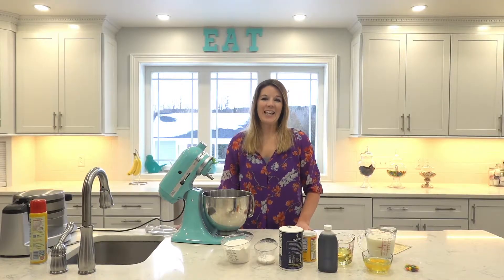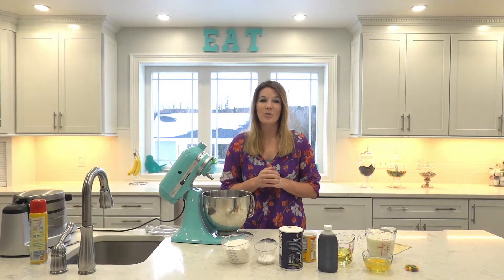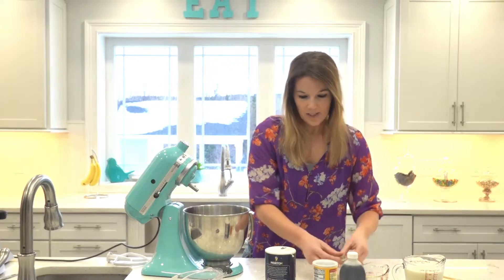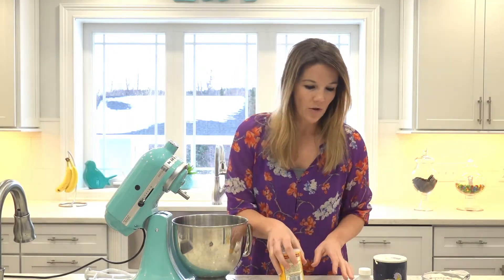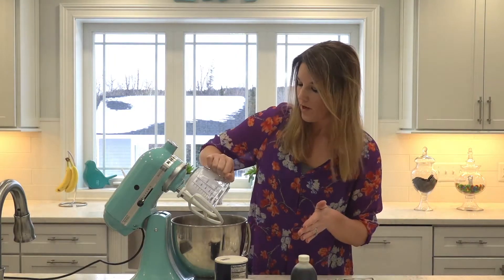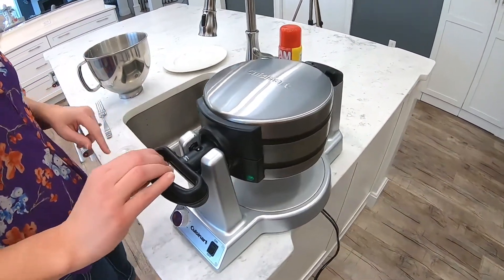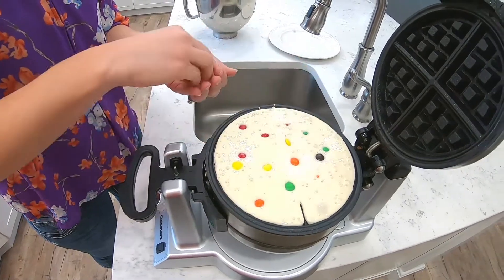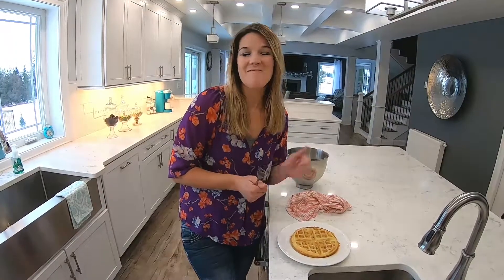How to make Belgium Waffle recipe Great for the Kiddos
Belgium Waffle Recipe:
2 cups flour
4 tsp baking soda
1/2 tsp salt
1/4 cup sugar
2 eggs
1/2 cup oil
2 cups milk
1 tsp vanilla